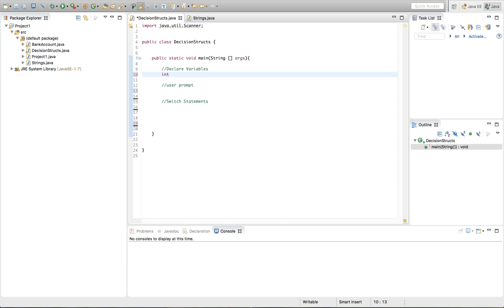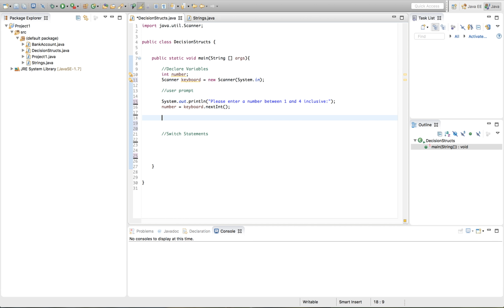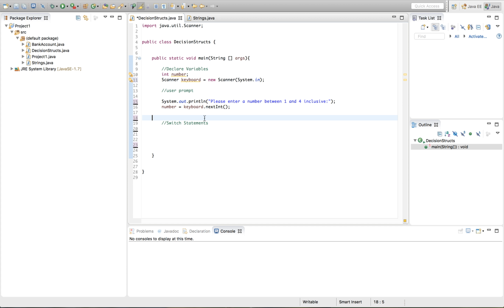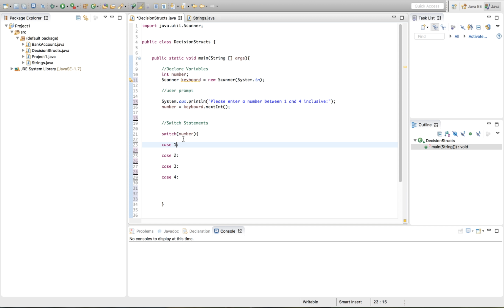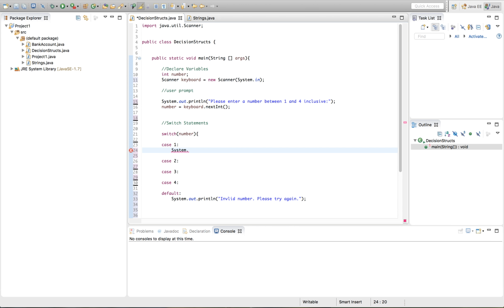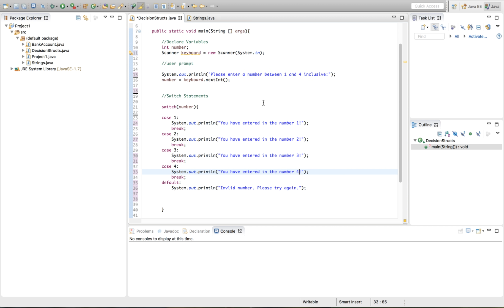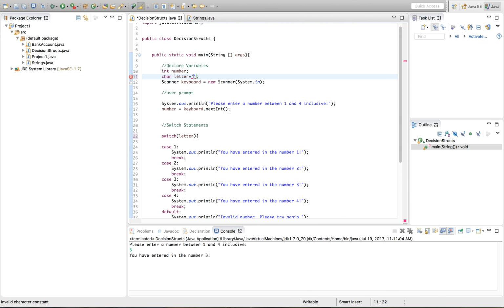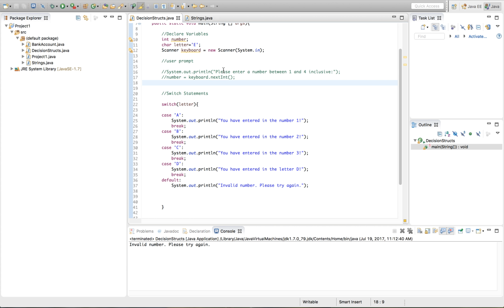Java 1.9 - Switch Statement